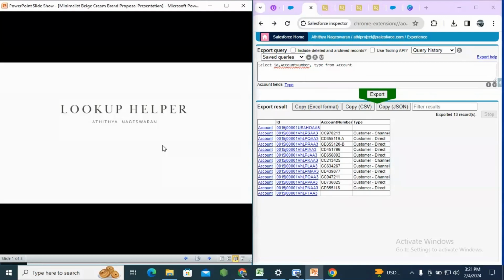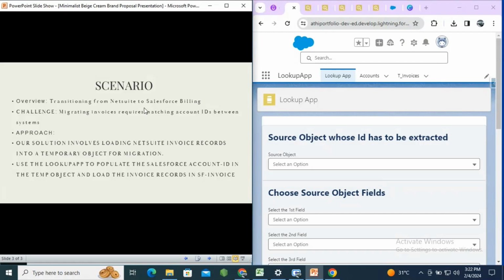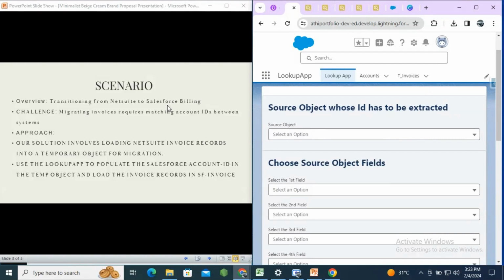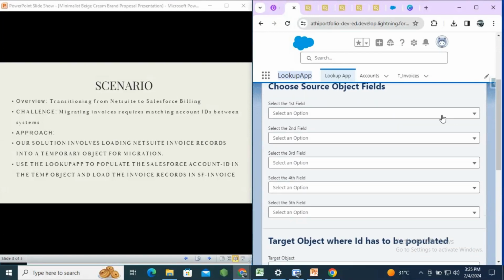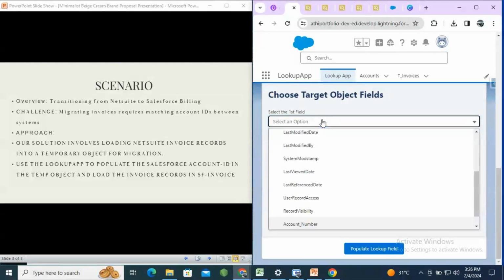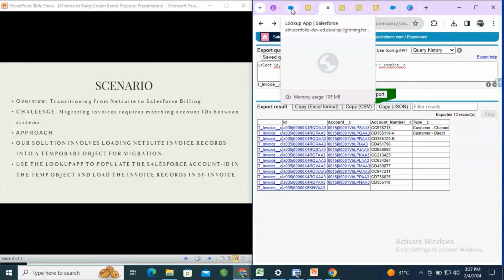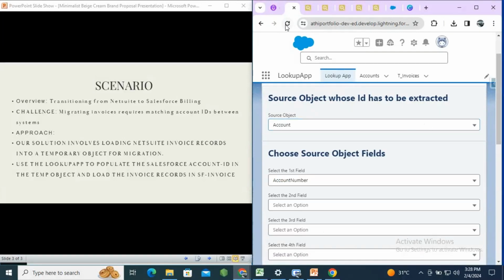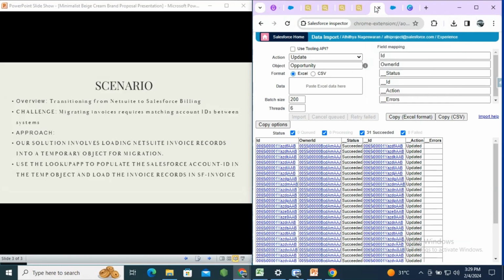LookupHelperComponent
LWC Component Helpful for Data Migration, and for lookup relationships